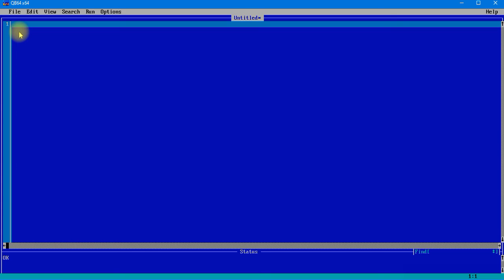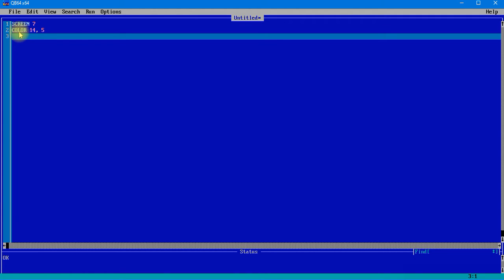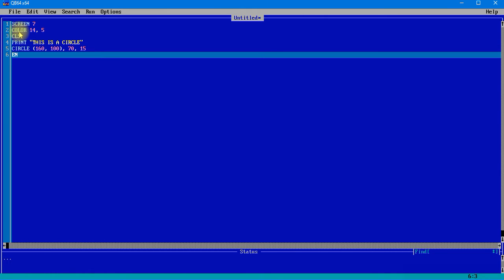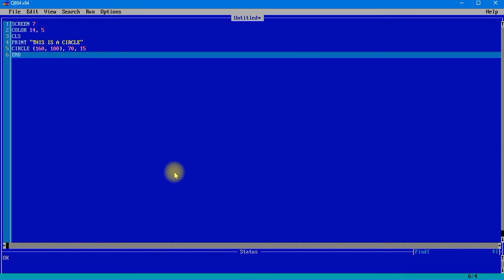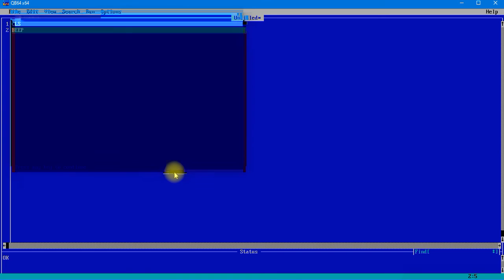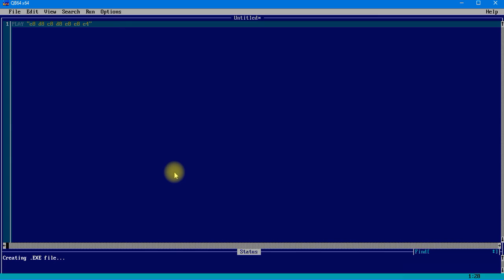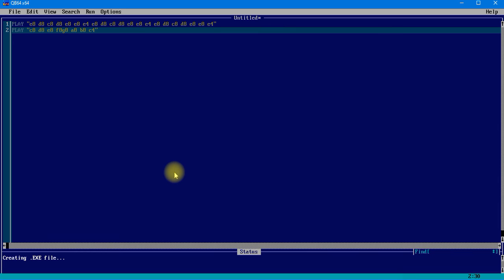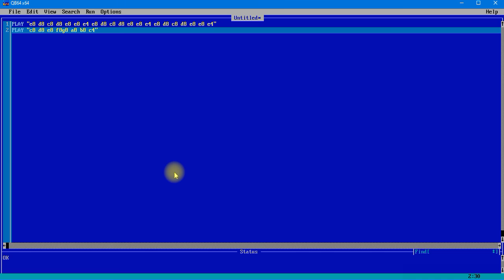CLASS 7 LESSON 8 DEMO 6